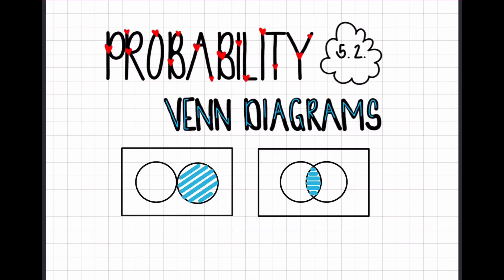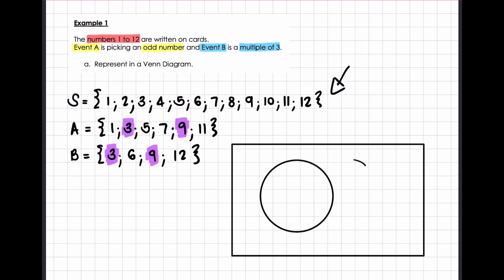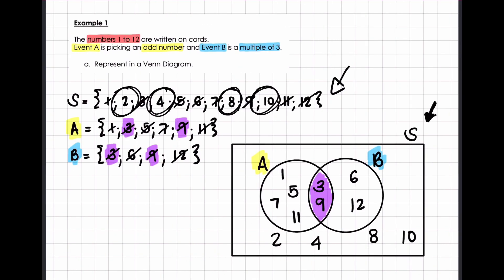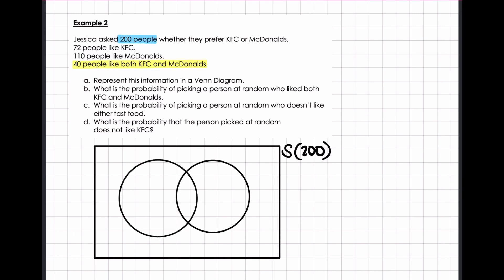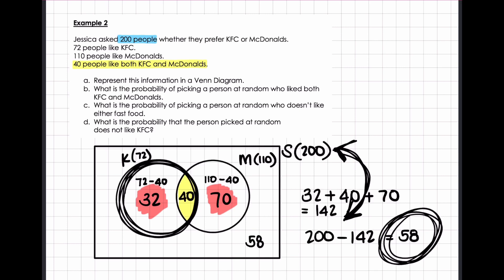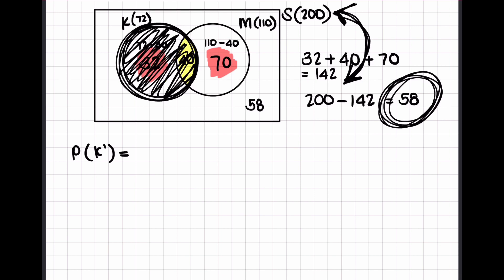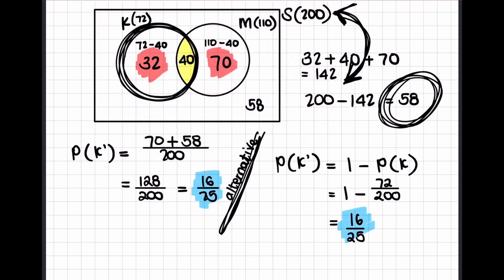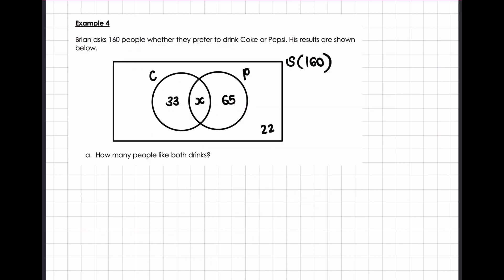PROBABILITY - Venn Diagrams 2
This video is part two of three parts of Venn Diagrams. Ideal for Year 8 and 9 in the UK and Grade 9; 10 and 11 in South Africa.